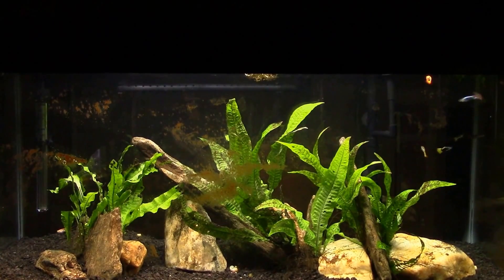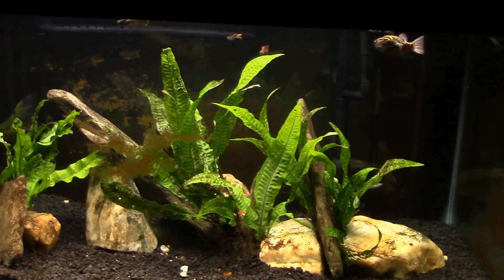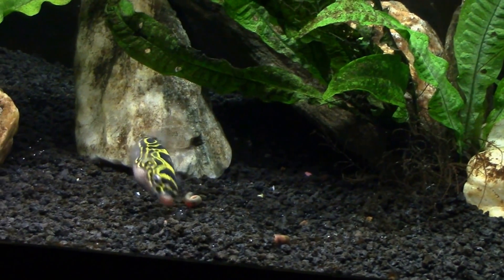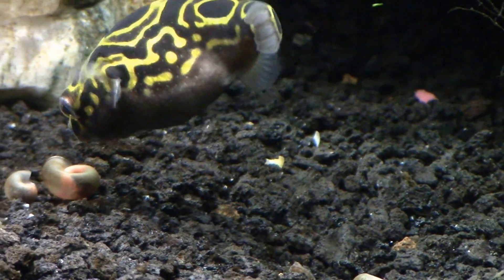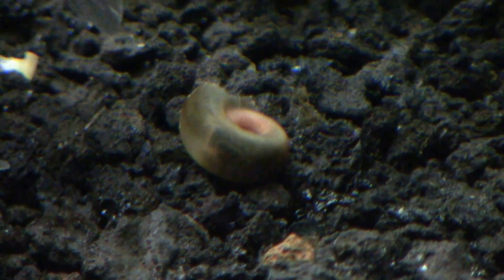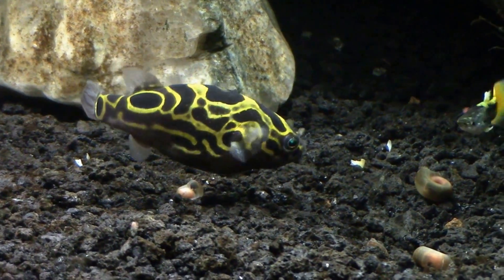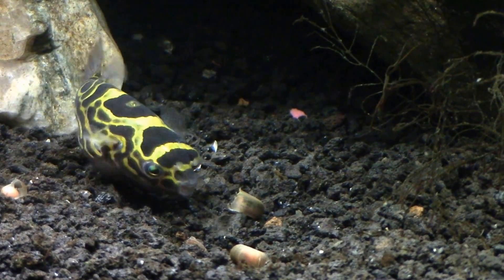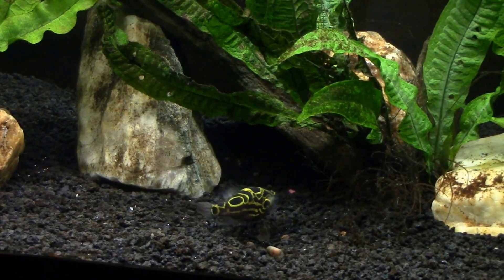"Butterbean" The Puffer Eating A New Year's Feast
Here's a look at Butterbean, the world famous Figure 8 Puffer, getting a clean tank and a water change. He has a New Years Eve feast of Ramshorn snails afterwards. Tetraodon biocellatus